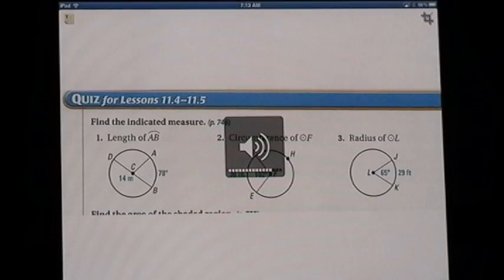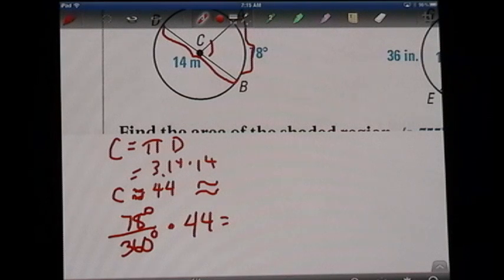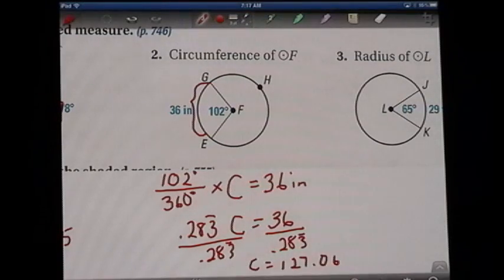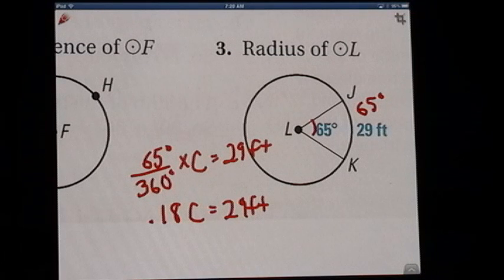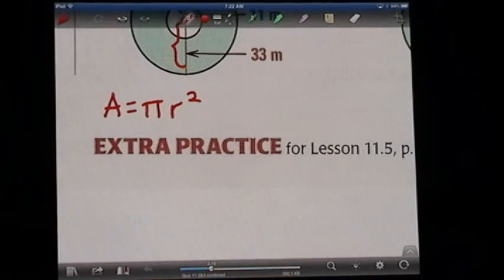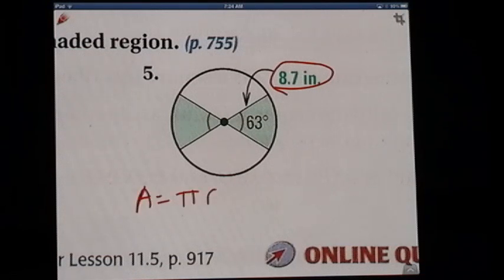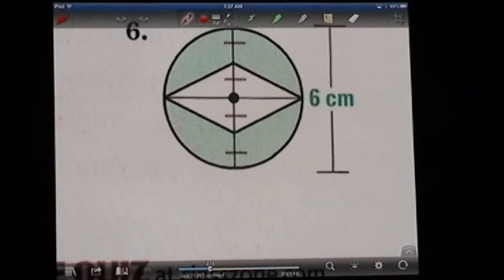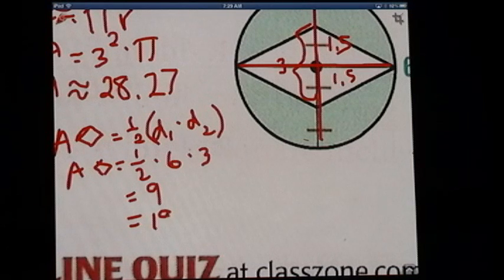ch 11 quiz 2 p. 761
To prepare for quiz 2, I will go over quiz 2 from the book on page 761.  In class quizzes are very similar